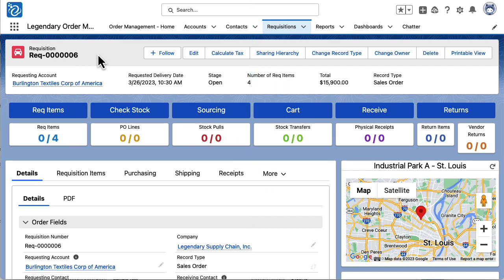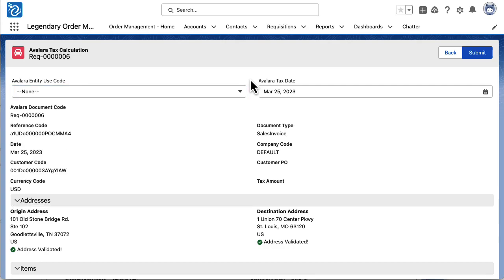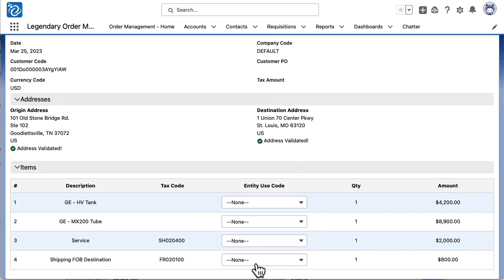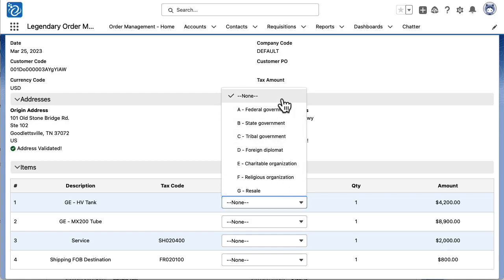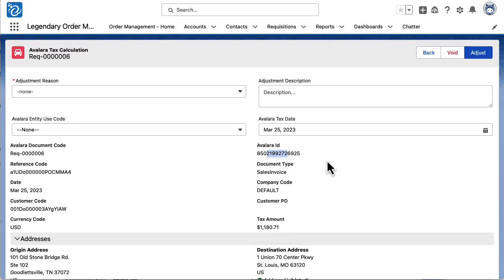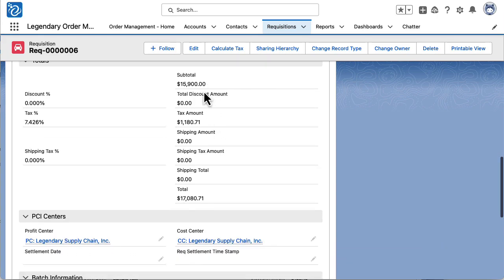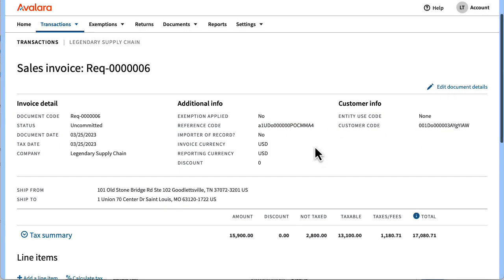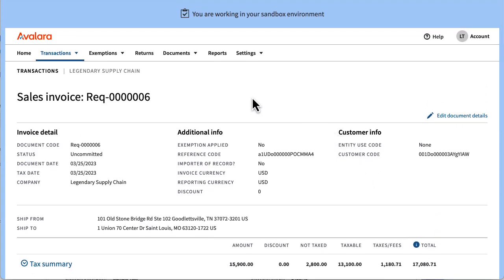Legendary Supply Chain & Avalara Integration User Demo